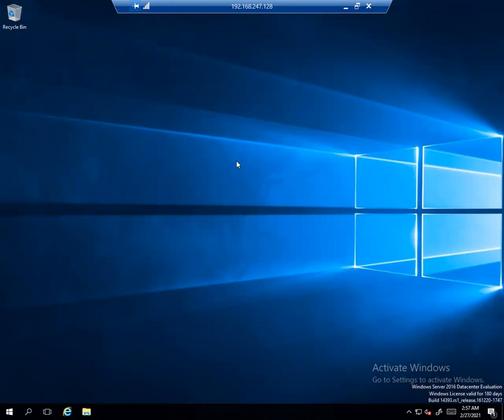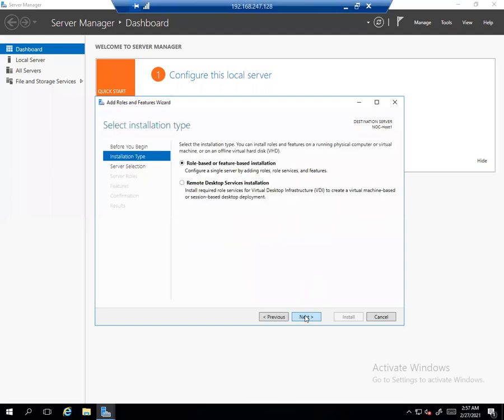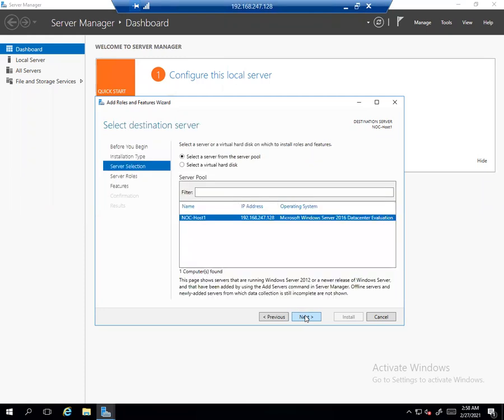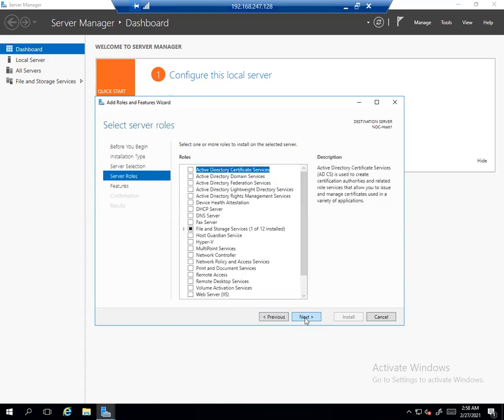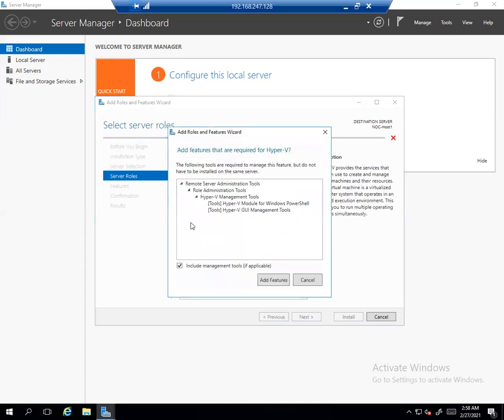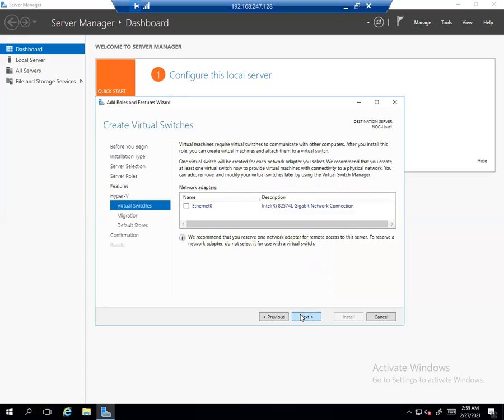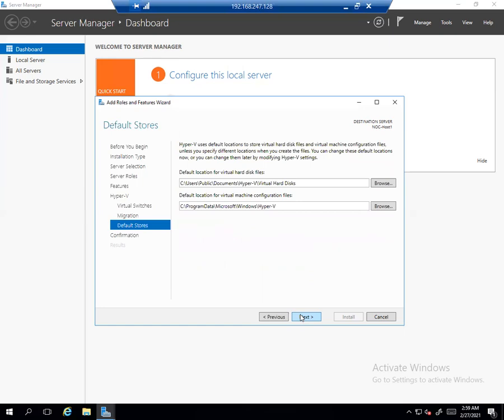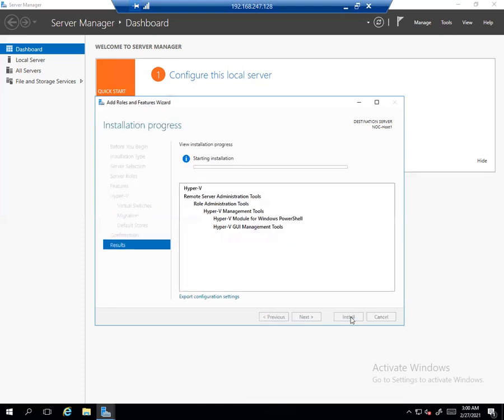How to Install Hyper V on Microsoft Server 2022 | 2019 | 2016